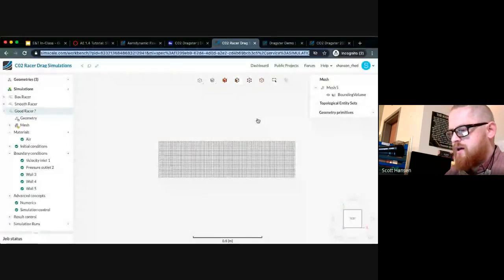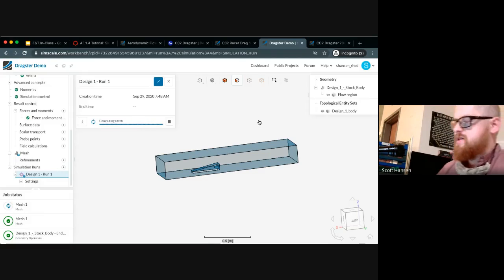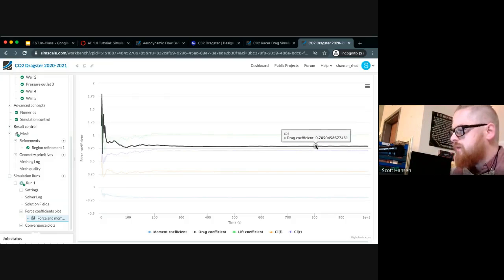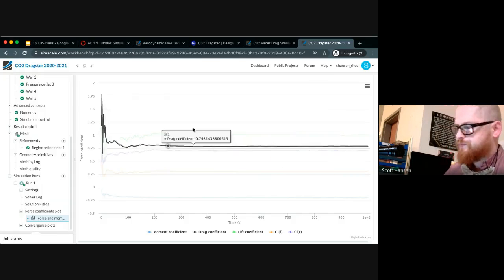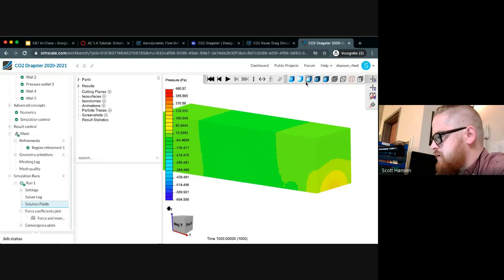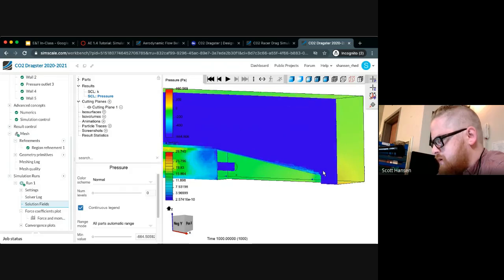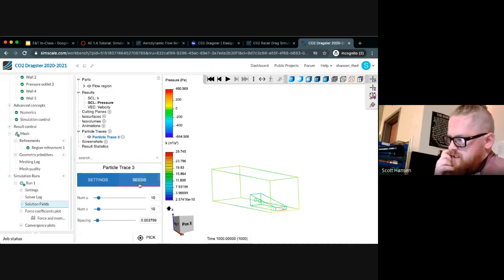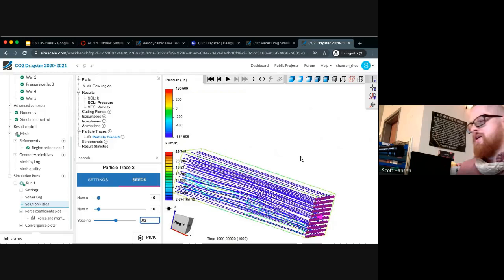Running Your Dragster Simulation And Viewing the Results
Use SimScale to run a wind tunnel simulation to determine drag and aerodynamics.